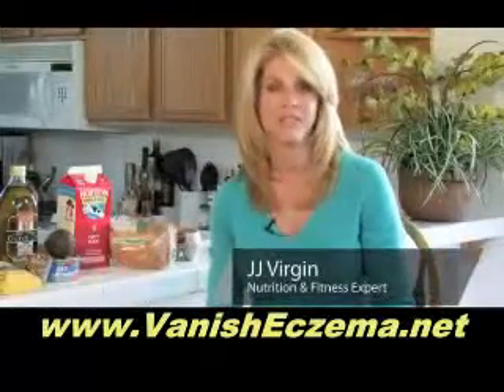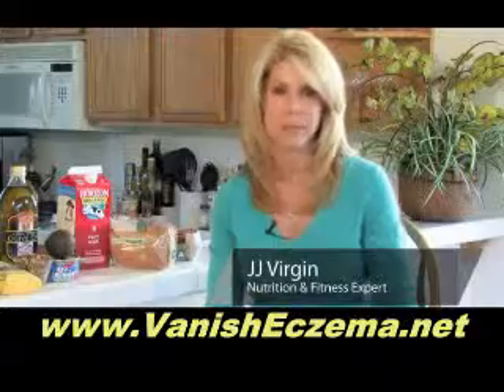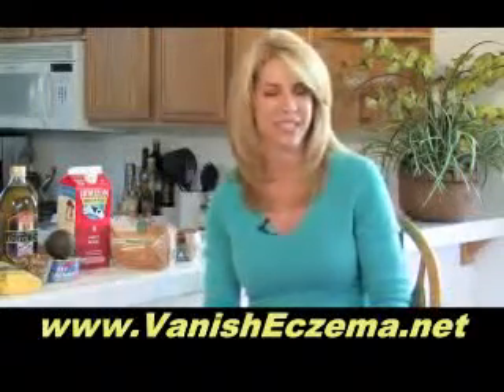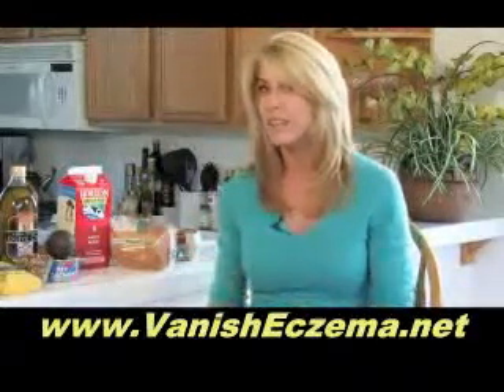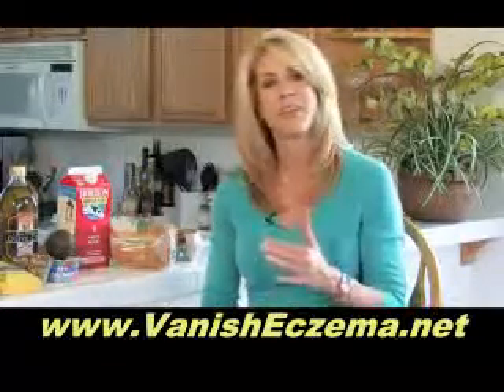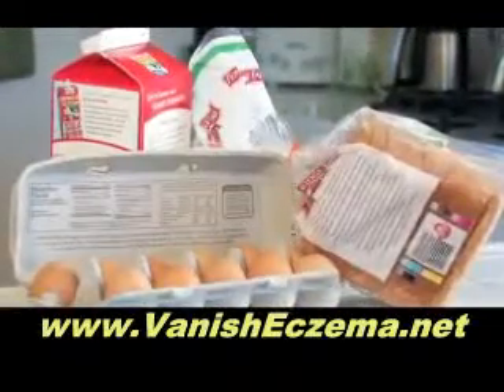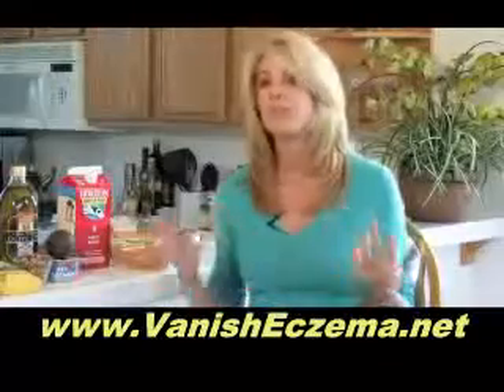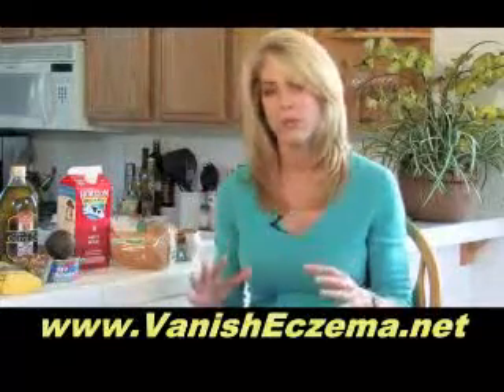Holistic Eczema Treatments - 4 Natural Remedies